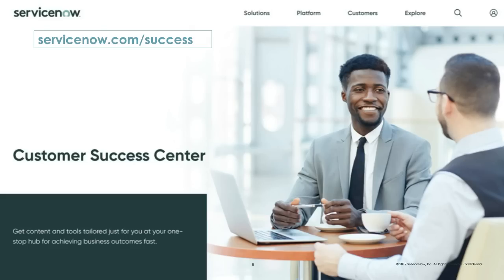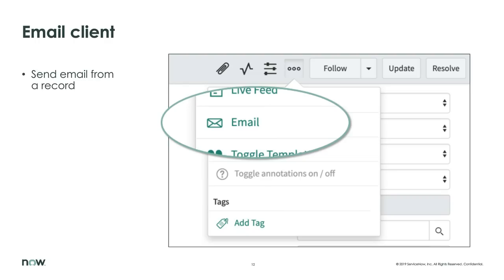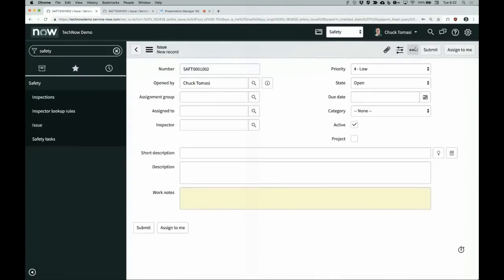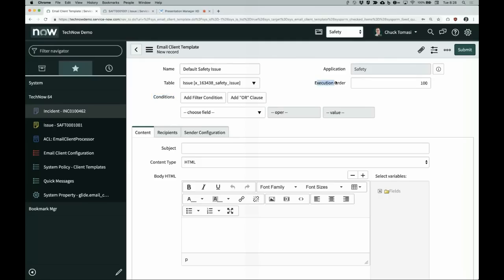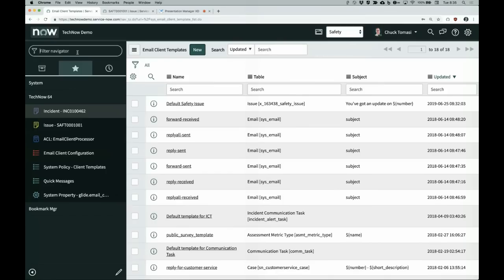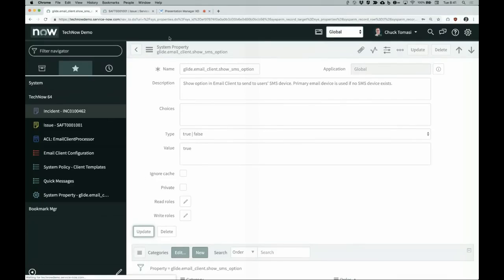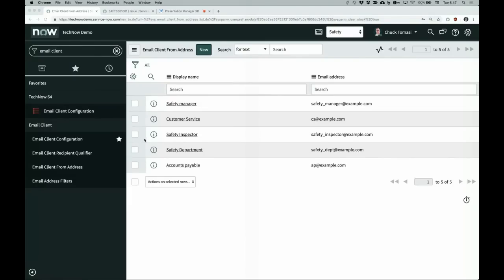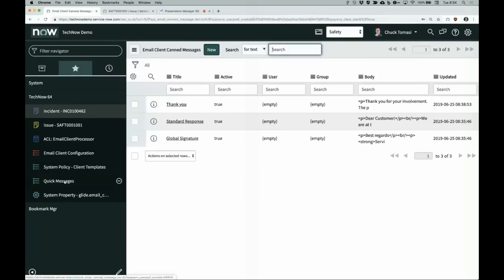TechNow Ep 64 | Engage users with the ServiceNow email client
Regardless of popular opinion, email is still a major form of communicating with your end users. The email client in ServiceNow makes it easy to engage with your users on a topic and track that conversation in the history of the related record.  The Madrid release brings some helpful new features to give you more control over the email client.
Join Chuck Tomasi, Stacey Bailey, and Kreg Steppe of ServiceNow for an introduction and demonstration how to configure the email client to be most effective in your organization.